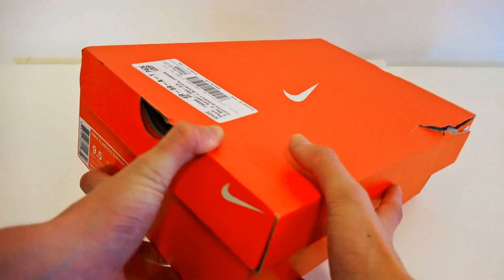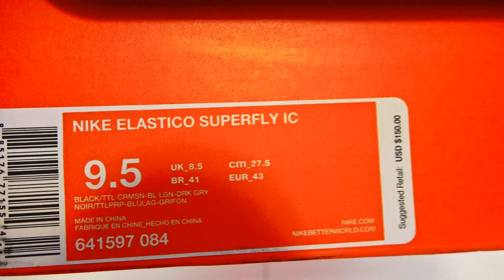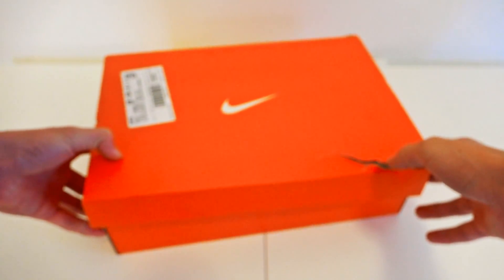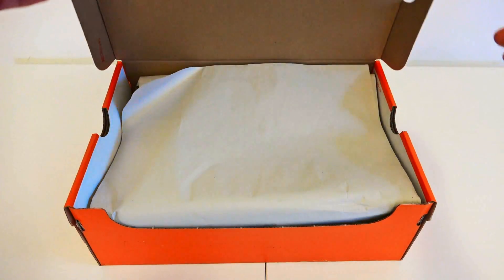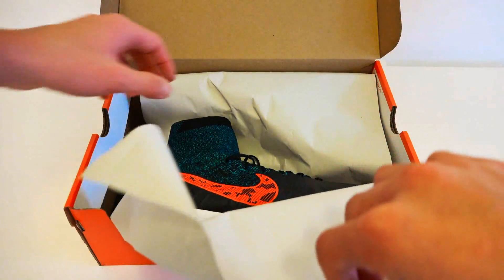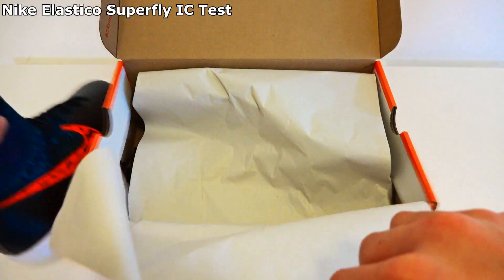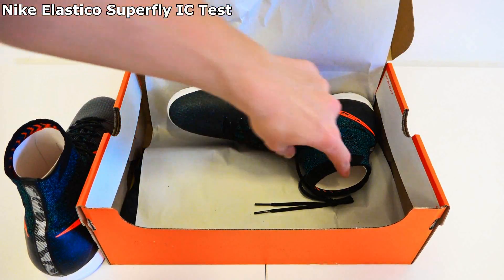Nike Elastico Superfly IC Black/Blue Lagoon/Dark Grey/Total Crimson Unboxing by iFootballHD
Nike Elastico Superfly IC Black/Blue Lagoon/Dark Grey/Total Crimson Unboxing! Can we hit 200 likes?

► 2nd Channel: (Coming Soon)
► ♫: Tobu - Hope & Tropkillaz - Badman

Camcorders used: Sony HDR-CX900 & GoPro Hero3+ Black Edition

Editing Software: Sony Vegas Pro 12 & Adobe Photoshop CS6